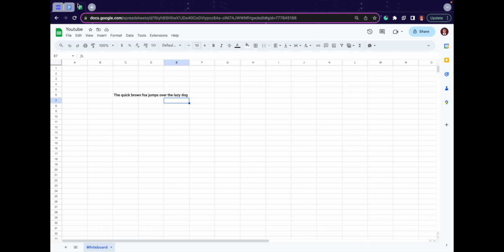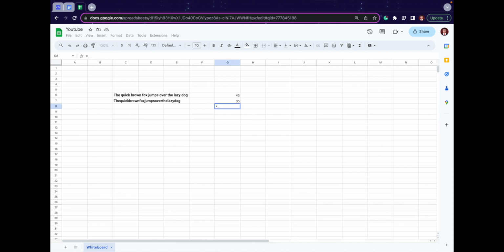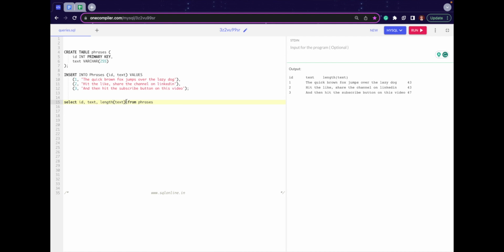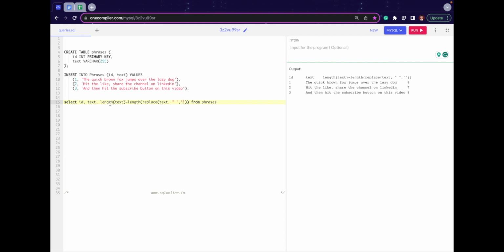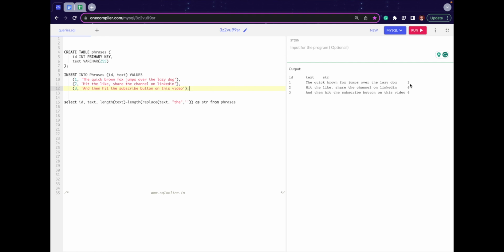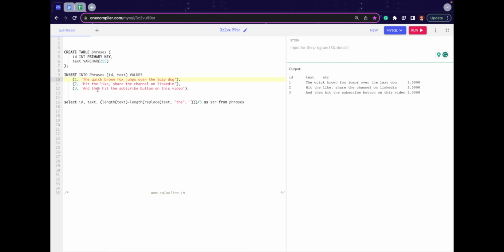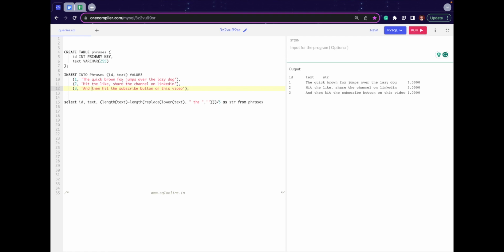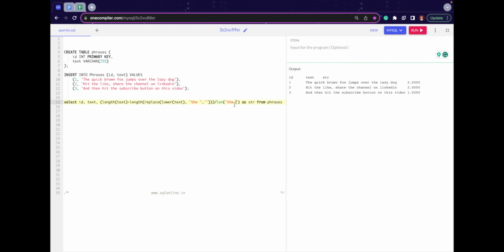SQL Interview Question: Counting Words & Occurrences in a Sentence | sqlonline.in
Are you preparing for a technical interview and need to master SQL? In this comprehensive and easy-to-follow tutorial, we'll dive deep into a common SQL problem asked in interviews: counting the number of words in a sentence and the number of occurrences of a specific word within that sentence.

Learn the logic, understand the queries, and discover the best practices to tackle this SQL challenge. Perfect for beginners and experienced developers alike, this video offers clear explanations and practical solutions that you can apply to real-world scenarios.

🔑 Topics covered:

Counting the number of words in a sentence using SQL
Finding the number of occurrences of a specific word in a sentence with SQL
SQL tips and tricks for optimizing your queries
Real-world examples and practice questions to sharpen your skills
Whether you're a student, a software developer, or simply someone looking to brush up on SQL skills, this video has something for you.

Table Creation

CREATE TABLE phrases (
    id INT PRIMARY KEY,
    text VARCHAR(255)

INSERT INTO Phrases (id, text) VALUES
    (1, 'The quick brown fox jumps over the lazy dog'),

select * from phrases